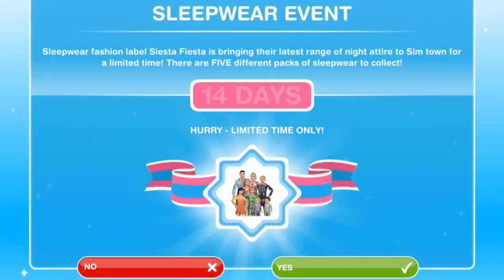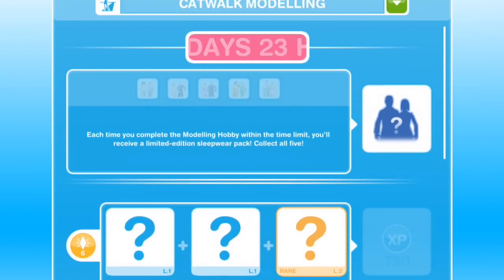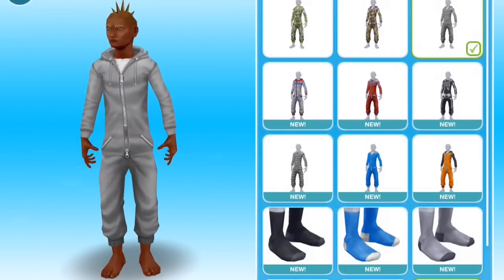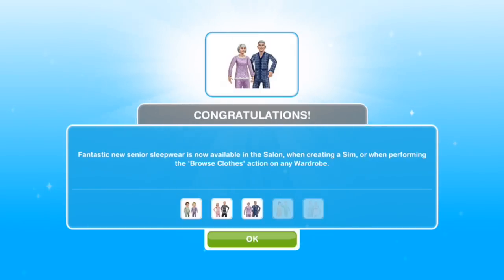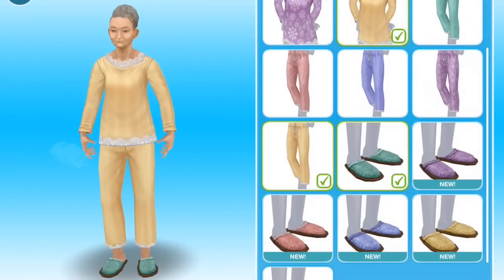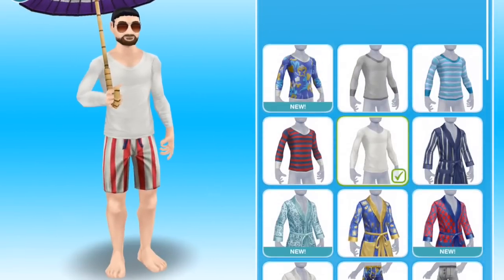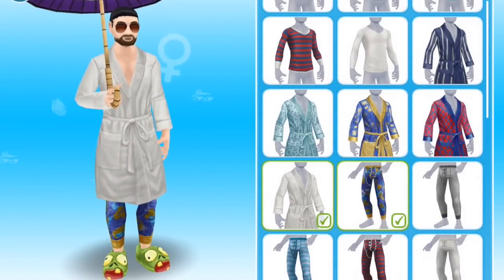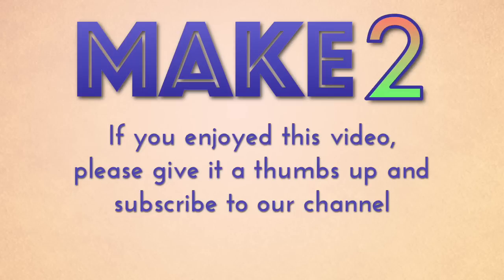Sims FreePlay - Sleepwear Event OLD VERSION (Tutorial & Walkthrough)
SKIP TO: Toddlers at 3:10 - Teens at 4:54 - Seniors at 8:55 - Preteens at 11:18 - Adults at 14:11

This is a tutorial and walkthrough of the Sims FreePlay Sleepwear Quest which first came out on April 10, 2015. You have 14 days to complete this event and unlock the limited time Sims FreePlay pajama outfits for your sims. To complete this Sims FreePlay hobby event, you must complete the entire catwalk modeling hobby collection at the Sunset Mall (all 12 slots) to unlock one set of sleepwear (pajamas / pyjamas) for each of the 5 age groups, meaning you will have to complete the hobby 5 times. Each modeling session takes 3 hours and a few minutes and will fill a random slot in the modeling hobby collection. All of the sleepwear sets are FREE once unlocked.